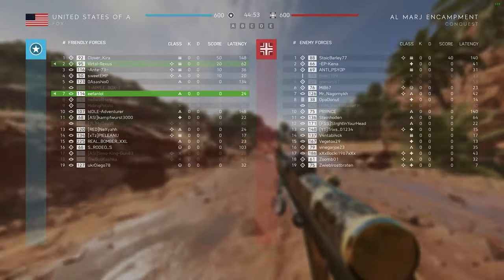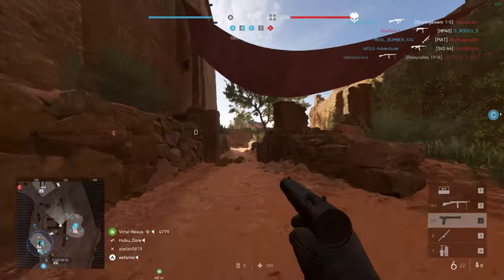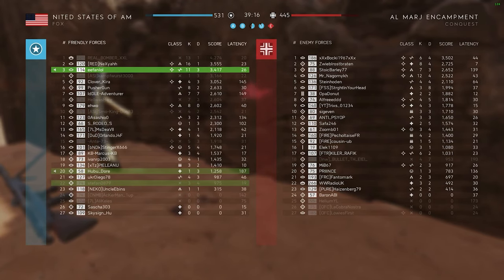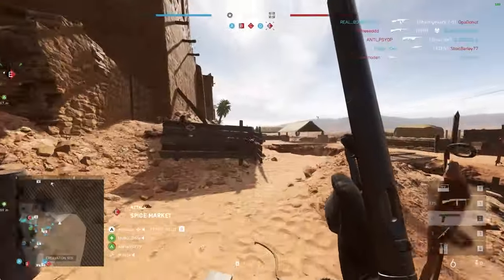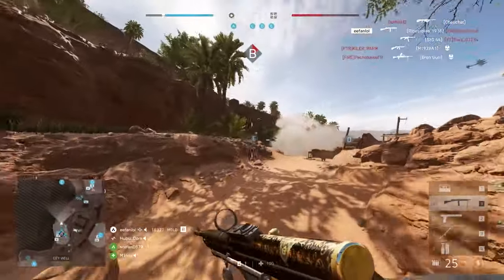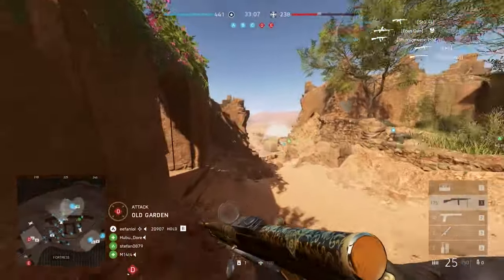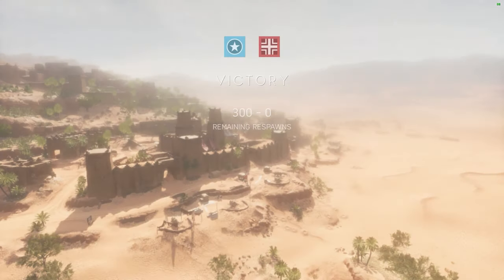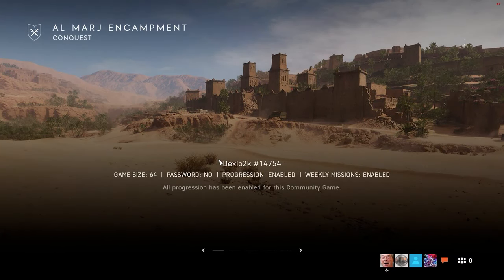AL MARJ ENCAMPMENT NEW MAP IN BATTLEFIELD 5! FINAL UPDATE FOR BFV!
I've got to admit, i wasn't expecting these maps to be as good as they are. They have become some of my favourites even from just playing one round. If you love playing as infantry, you will LOVE this map!

cheers lads